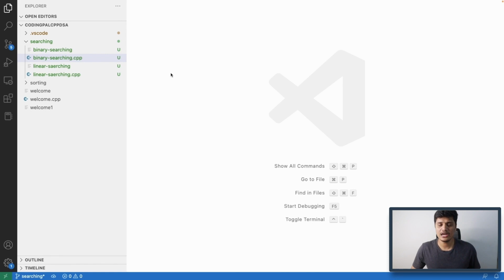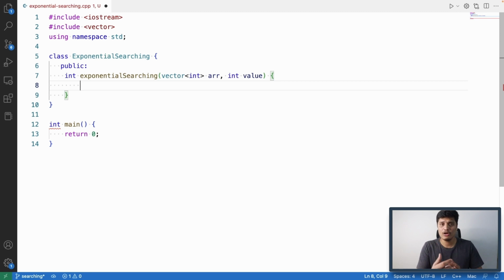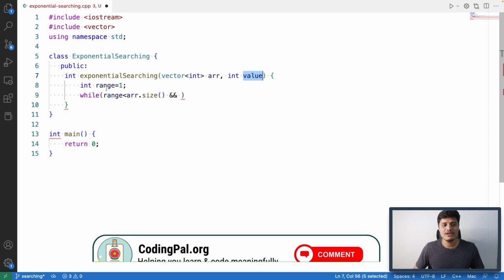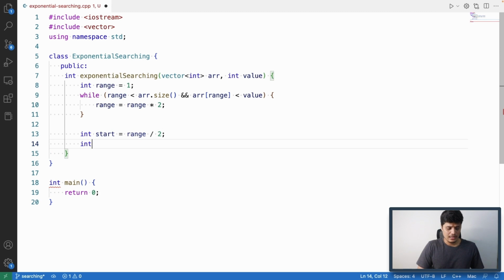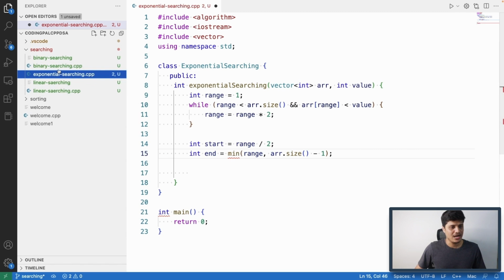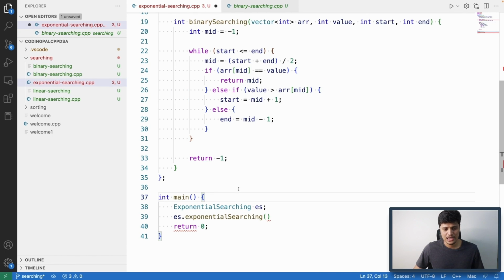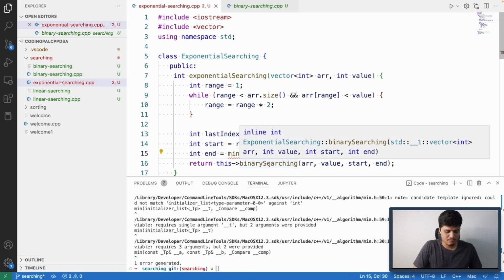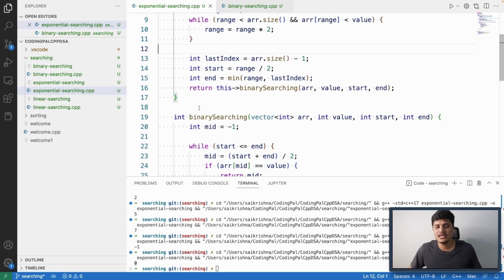Exponential Searching C++ Implementation || Searching Algorithms || DSA || CodingPal.org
Hi Pal,
Welcome to the Exponential Searching C++ implementation! In this tutorial, we'll implement the Exponential Searching Algorithm in C++.

Happy L'earning'!